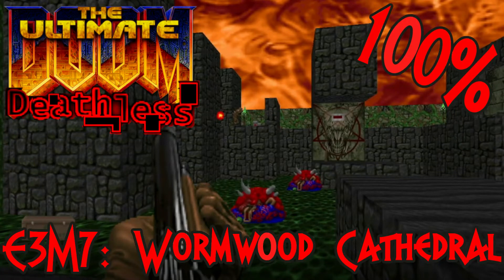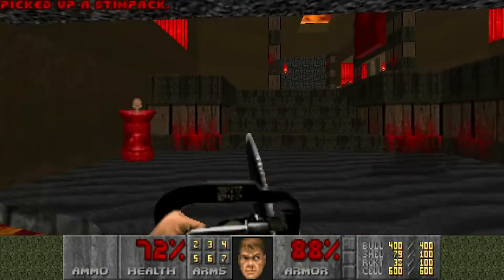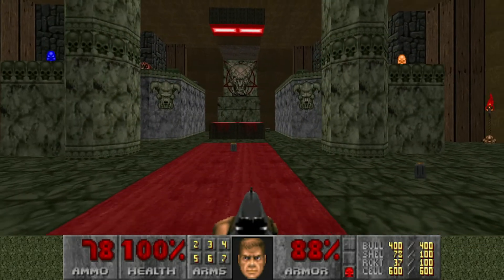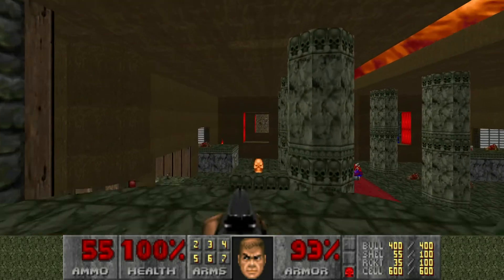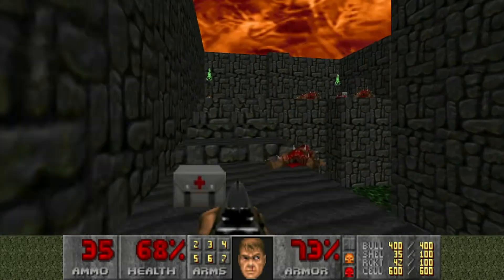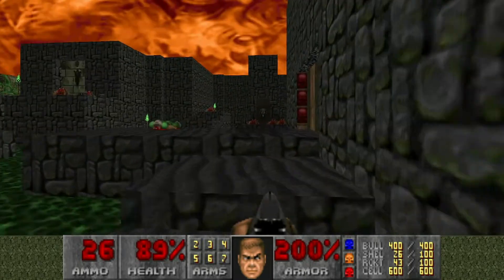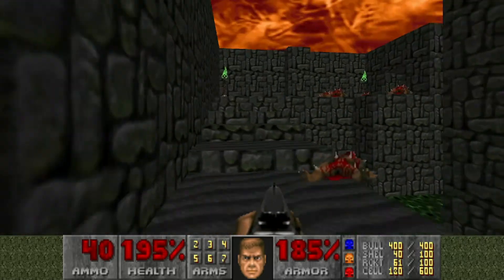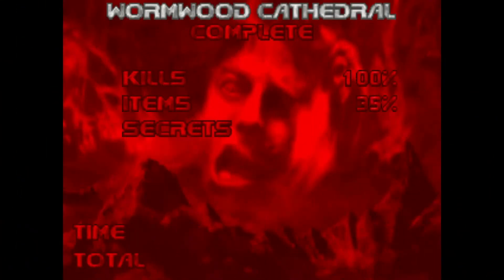Doom: Deathless - E3M7: Wormwood Cathedral | Way Too Eager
Game: Doom
PWAD: deathless.wad
Difficulty: Death Is My Bedfellow!
Source port: glboom-plus (-complevel 3)

100% kills, items & secrets